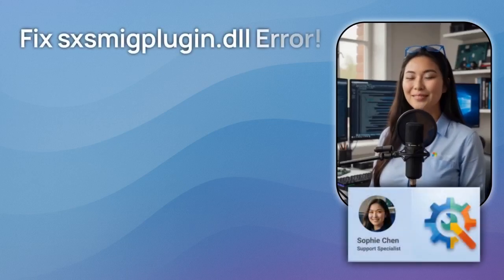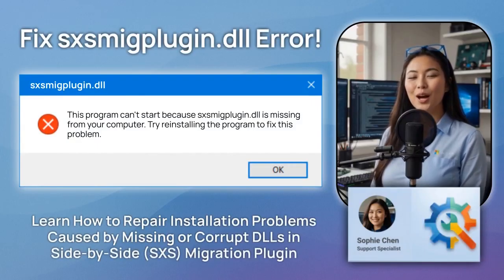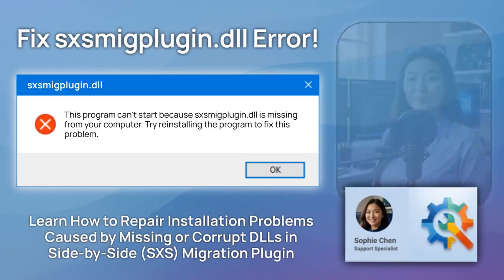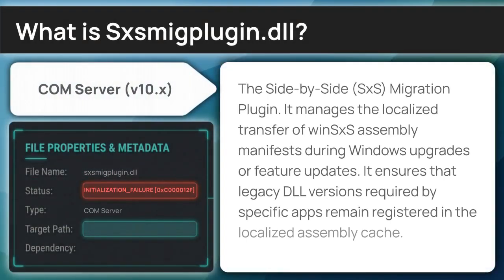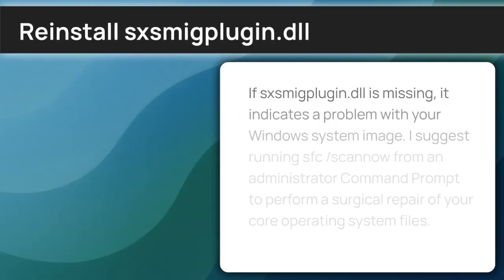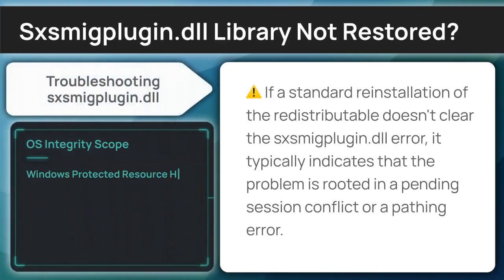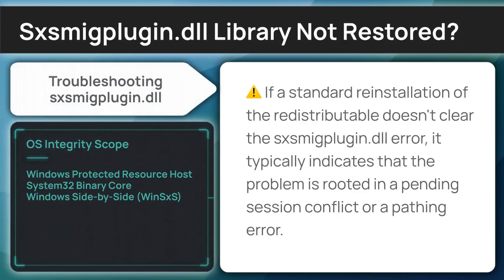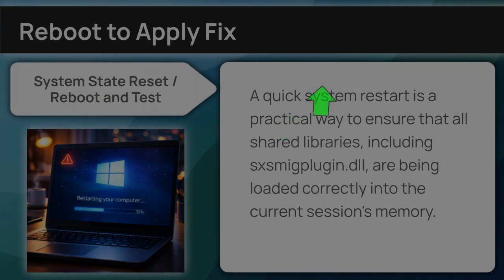Fix sxsmigplugin.dll Error!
Sxsmigplugin.dll: Effective Ways to Stop Missing or Corrupt DLL Errors in Side-by-Side (SXS) Migration Plugin. 🛠️⚙️ An optional system assistance tool is available at this address

This DLL error occurs when Windows can’t locate Sxsmigplugin.dll on your system. If Windows reports that Sxsmigplugin.dll can’t be found, it usually points to a dependency or installation problem within Side-by-Side (SxS) Migration Plugin, which this video explains.

What is Sxsmigplugin.dll? The Side-by-Side (SxS) Migration Plugin. It manages the localized transfer of winSxS assembly manifests during Windows upgrades or feature updates. It ensures that legacy DLL versions required by specific apps remain registered in the localized assembly cache.

As part of the Side-by-Side (SxS) Migration Plugin architecture, Sxsmigplugin.dll operates as a Windows Component Library DLL using the COM Server. This tutorial covers practical troubleshooting steps that may help clear the error.

▶ Action Plan:

- Reviewing sxsmigplugin.dll requirements and compatibility
- Get facts about the sxsmigplugin.dll file

Timestamps:

00:00 - Fix sxsmigplugin.dll Error Fast on Windows 10/11
00:18 - What Is sxsmigplugin.dll and Why Is It Required
00:44 - How to Reinstall sxsmigplugin.dll Using Official Methods
01:05 - Restart Your PC for sxsmigplugin.dll Error Fix
01:25 - Restore Database Components to Fix sxsmigplugin.dll Error
02:01 - Avoid Dangerous DLL Fix Solutions